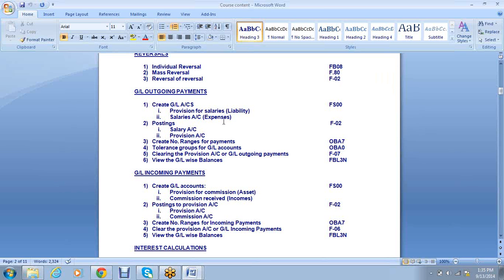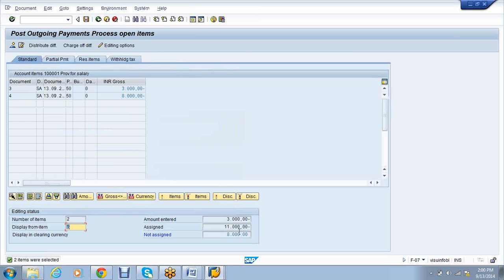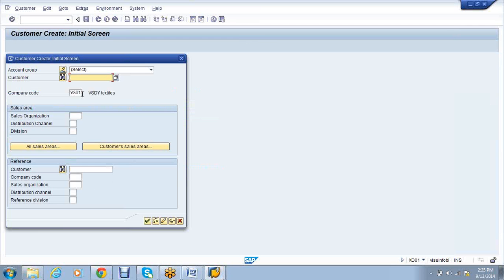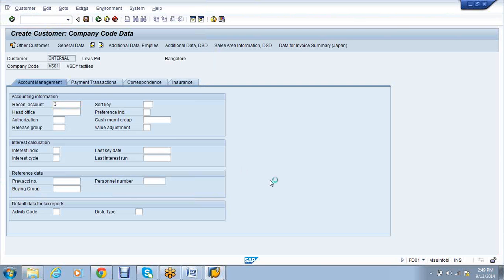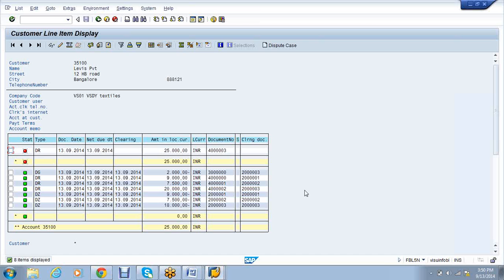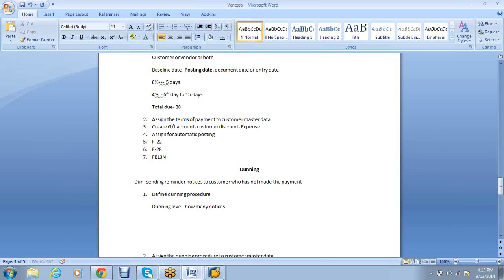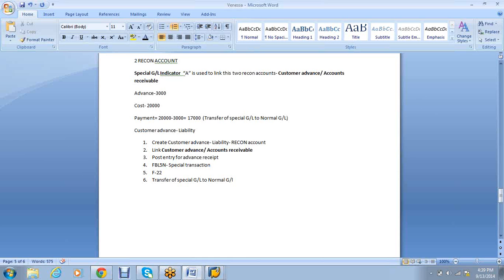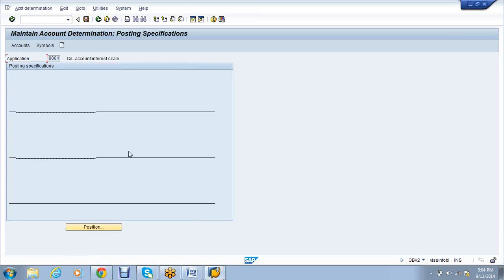SAP FICO Configuration of Accounts Receivable Class 5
SAP Finance Configuration of Accounts Receivable